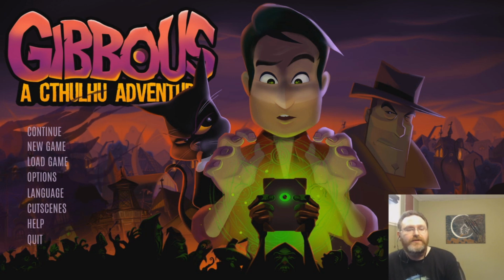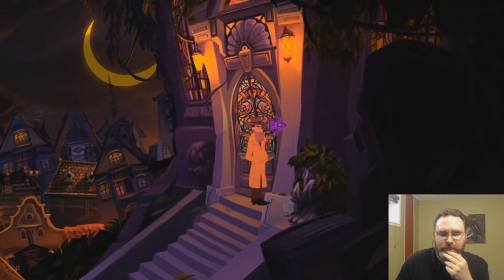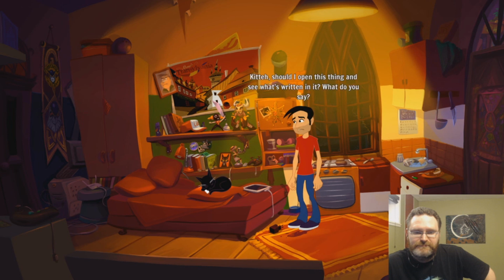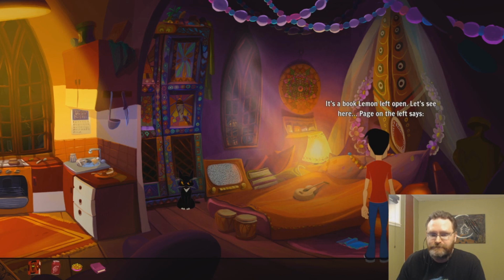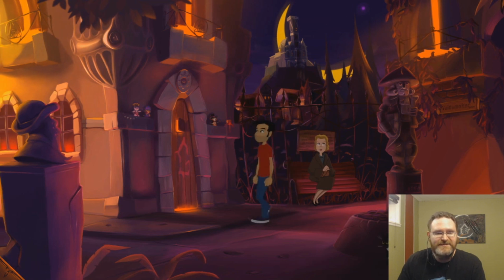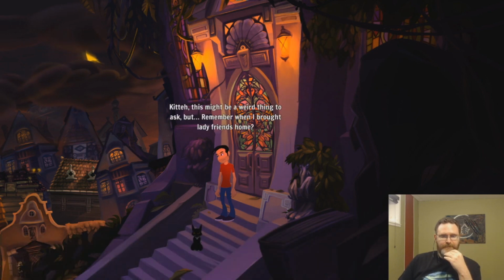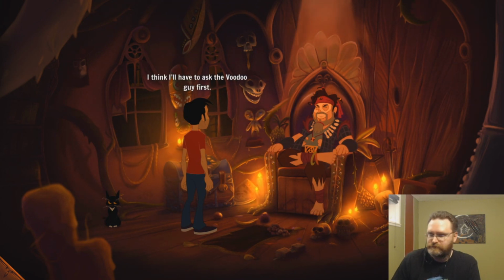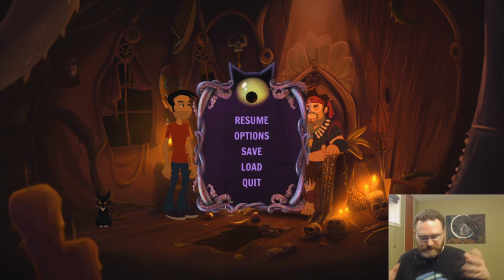Shadows by Firelight Plays Gibbous - Episode 1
Take a seat! Tonight, we play Gibbous!